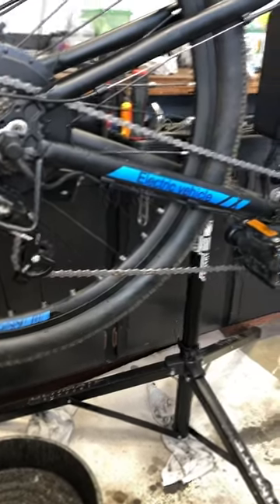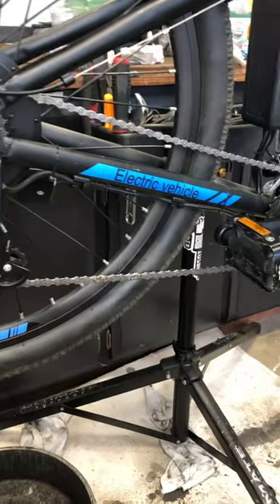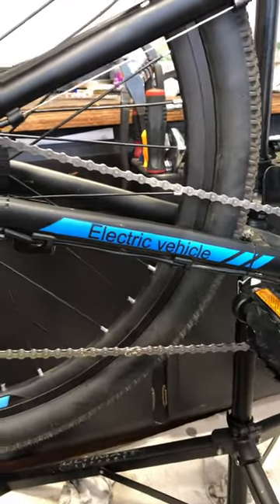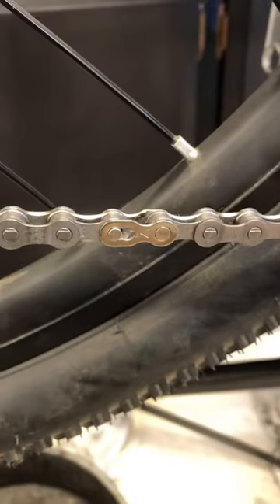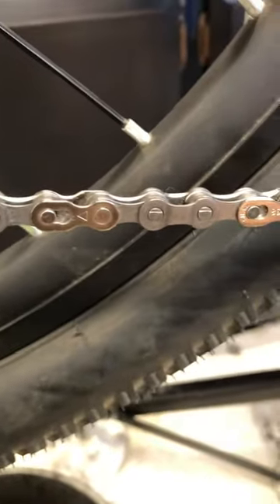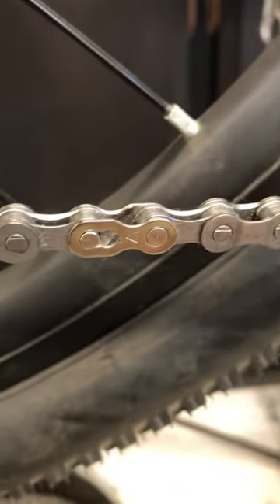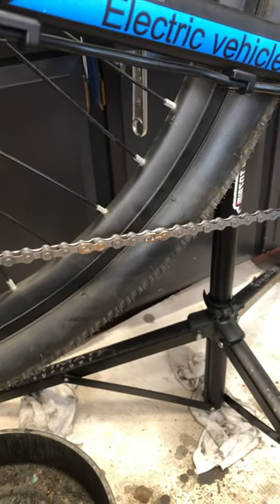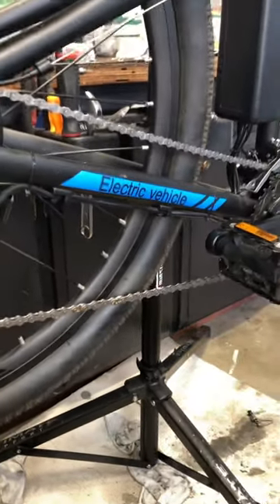When the bike chain is too short out of the box. How to fix & take care of quick link.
How to make a normal bike chain fit a bike that needs a longer one. Also, how to make the quick link last longer and make the chain just a tiny bit better.

A small little repair bicycle shop specializing in doing the job right.
We enjoy jazz coffee and bikes